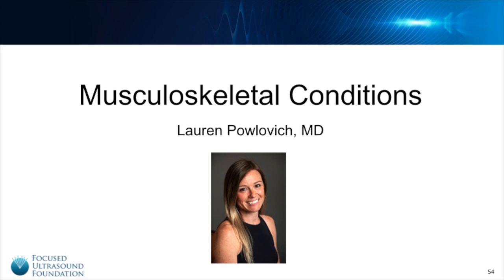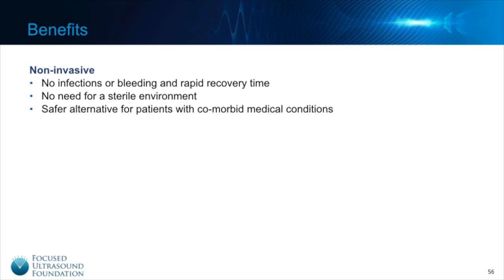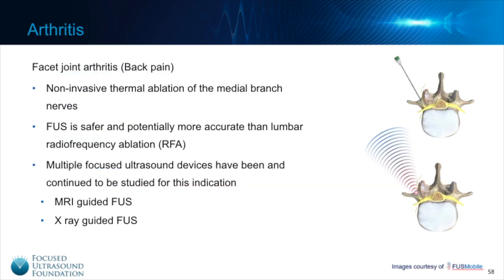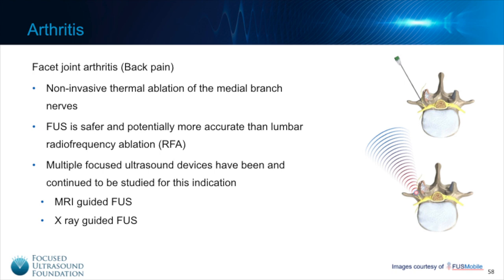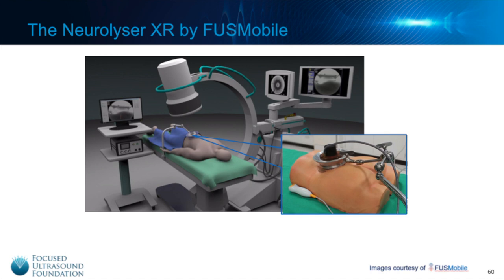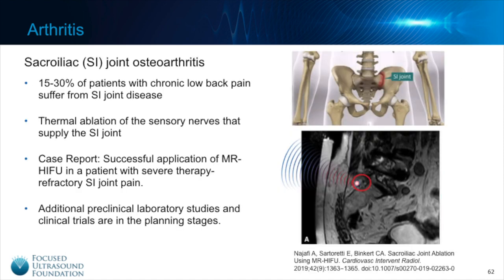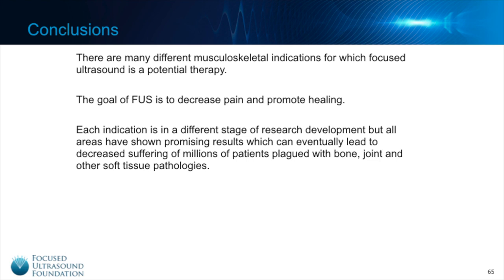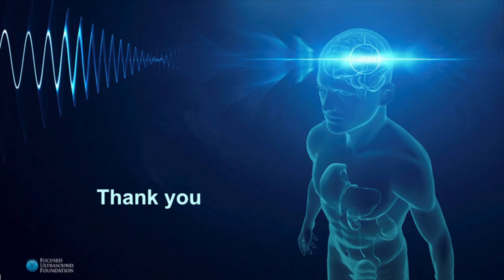Lauren Powlovich, MD: Focused Ultrasound for Musculoskeletal Conditions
Director of Special Projects Lauren Powlovich, MD, discusses therapeutic applications of focused ultrasound for musculoskeletal conditions.